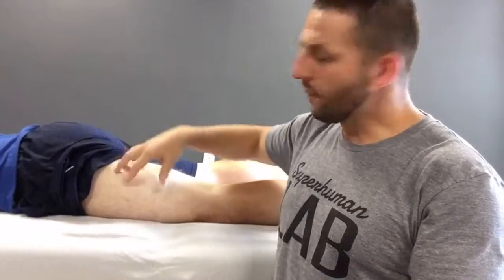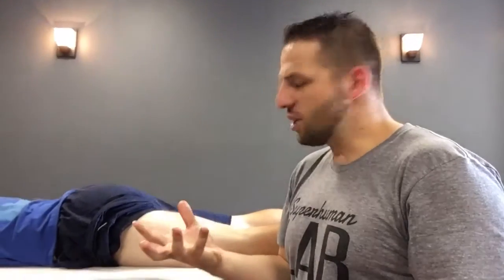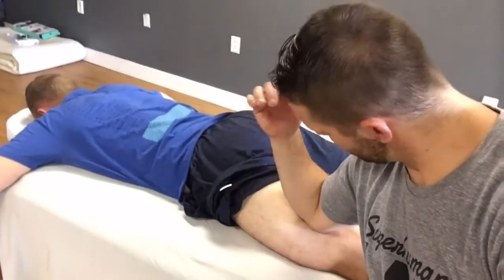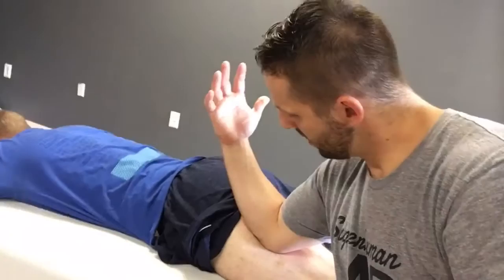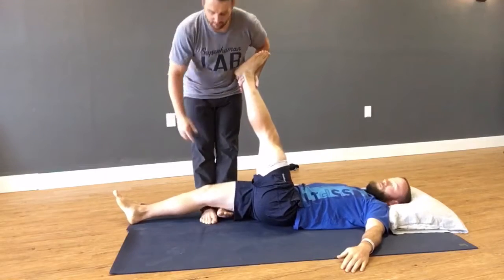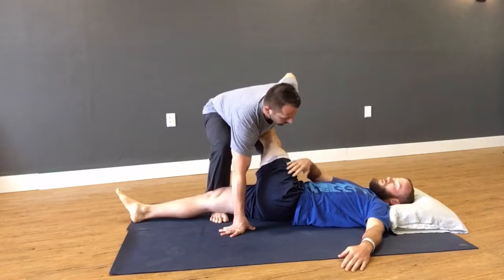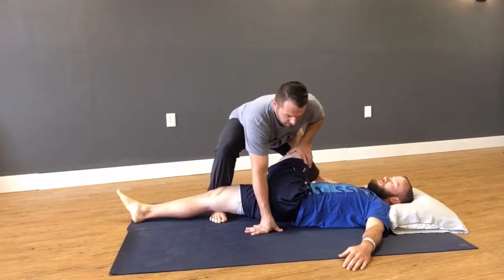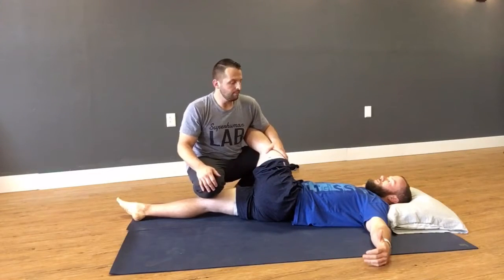Lateral Quad Into Lateral Hamstring Work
This video is an accelerated example of soft tissue release and passive mobility. The stretch at the end is not intended to lengthen tissue but instead to assist in the myofascial release. Again this is an accelerated version. This work takes a great level of patience to attain the desired results.